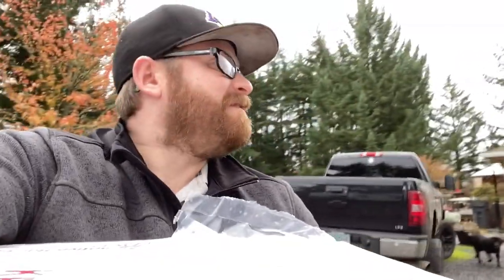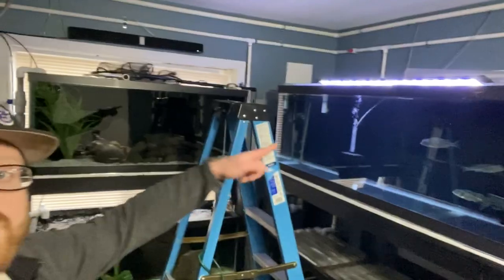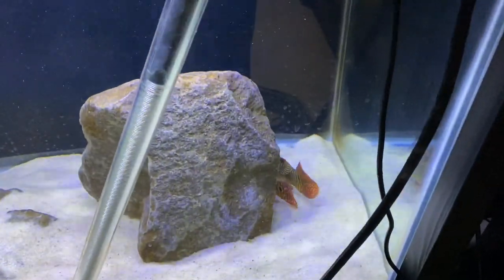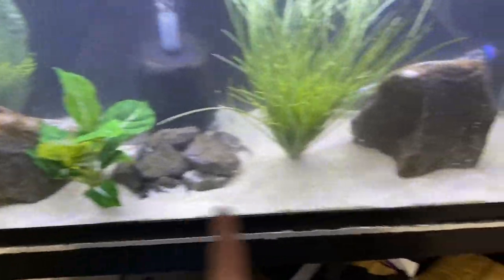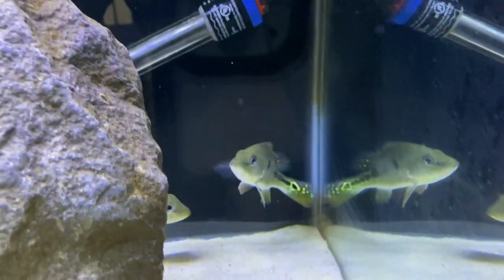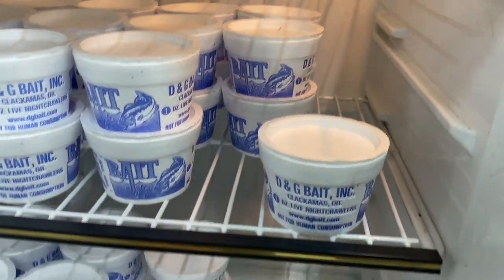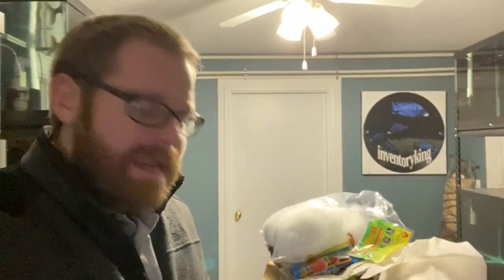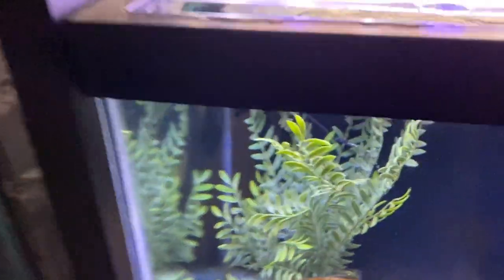New Exotic Pet Peacock Bass They Are Predatory Cichlid Fish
I got new pet exotic predatory fish for my fish room aquarium. They are aggressive.

Whats up! I am back! We are dropping an epic unboxing video of some river monster aquarium fish. They are going to be so epic once they are settle in a grow. Also comment on what you think. I think that this indoor peacock bass aquarium is going to be amazing!

Fish I bought: 24k Kelberi Peacock Bass